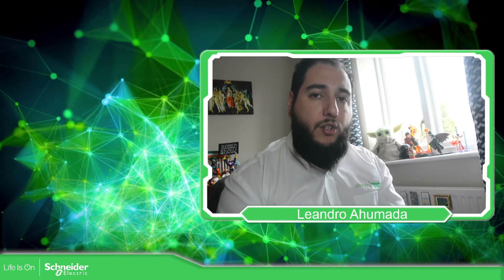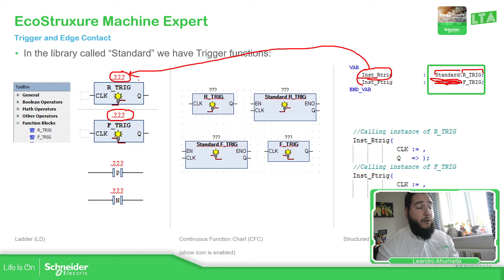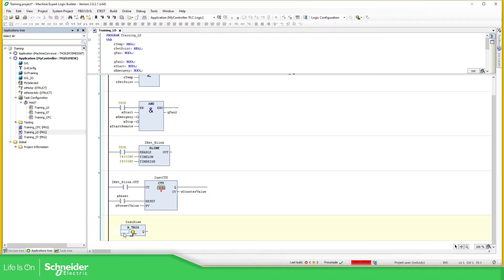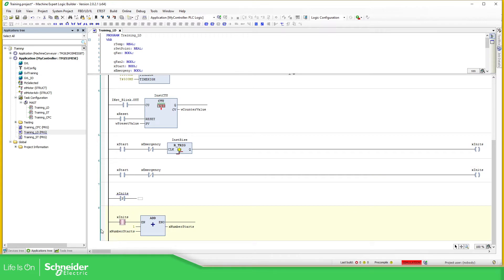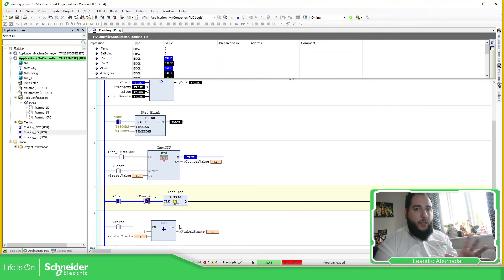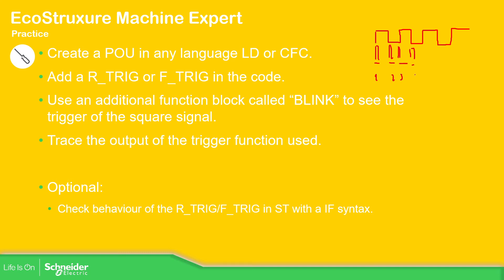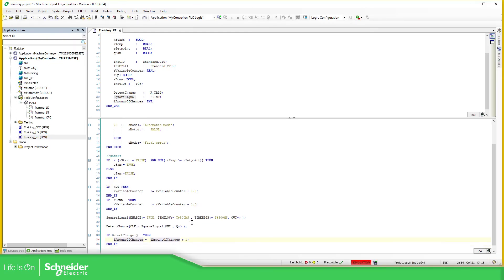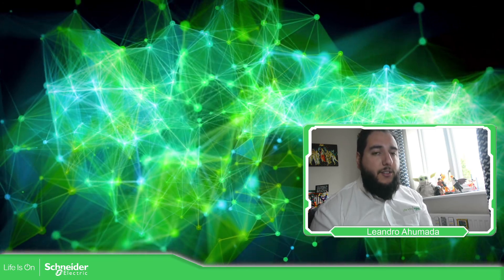EcoStruxure Machine Expert Training - M5.7 Triggers (R_TRIG and F_TRIG)